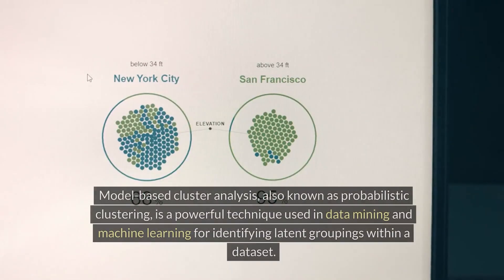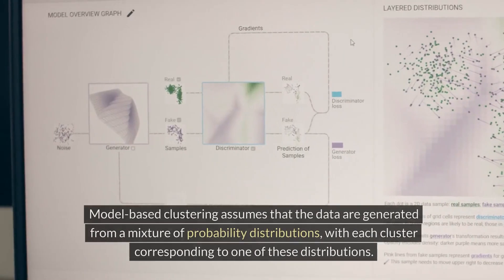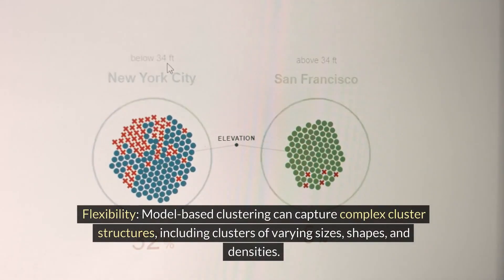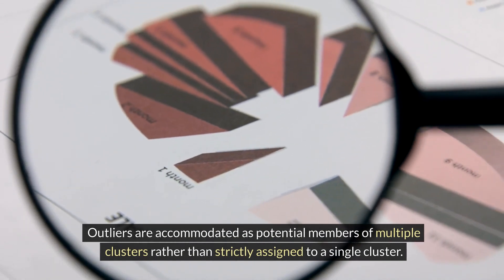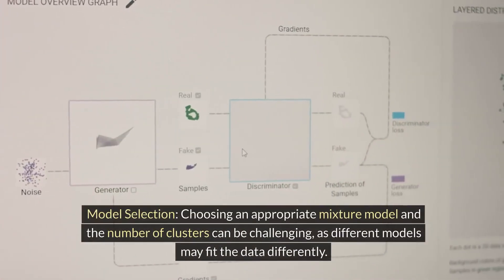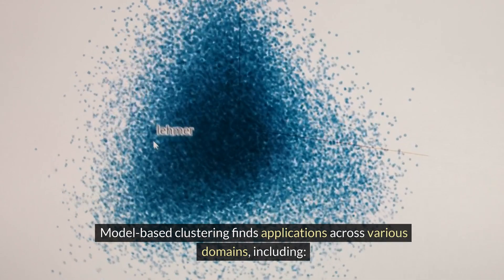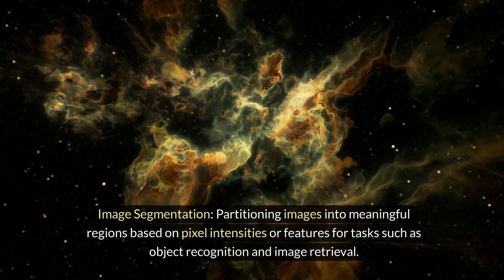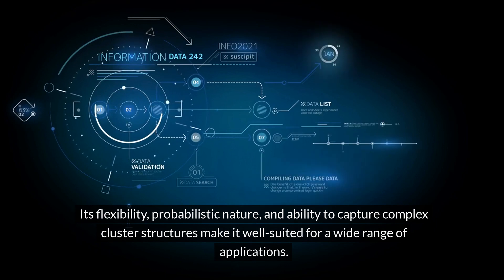Model Based Cluster Analysis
Model-based cluster analysis, also known as probabilistic clustering, is a powerful technique used in data mining and machine learning for identifying latent groupings within a dataset. Unlike traditional methods like k-means clustering, which assigns each data point to a single cluster, model-based clustering allows for more flexible and probabilistic assignments, accommodating uncertainty in the data and capturing complex cluster structures. In this review, I will explore the principles, advantages, challenges, and applications of model-based cluster analysis.